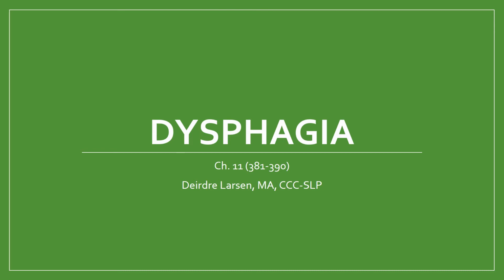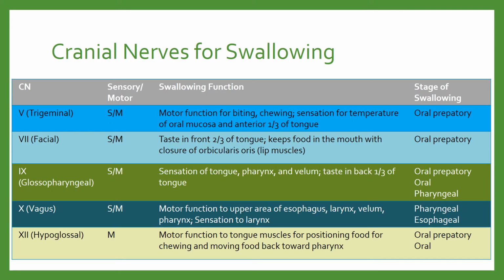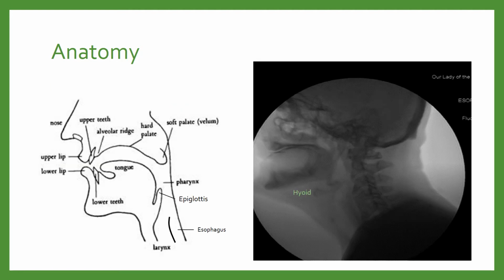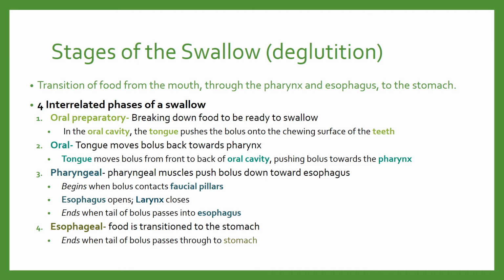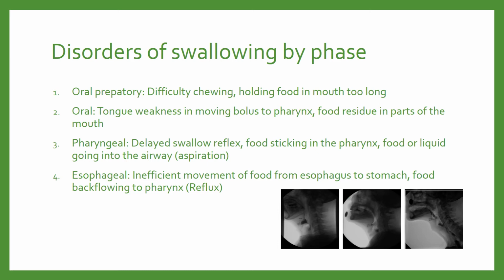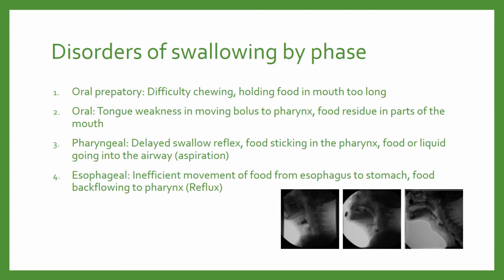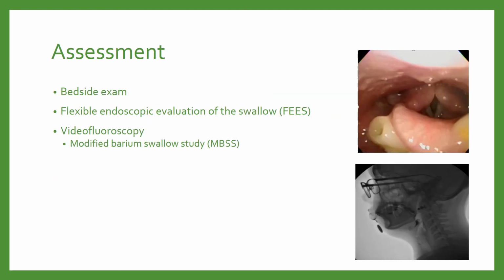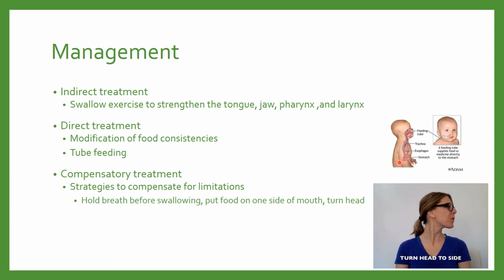Dysphagia lecture 1